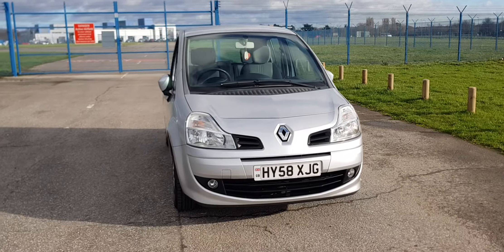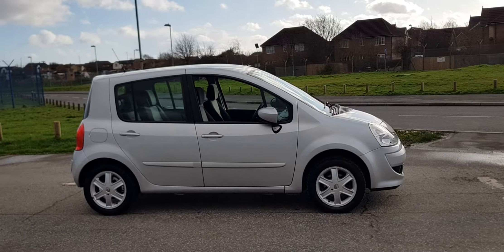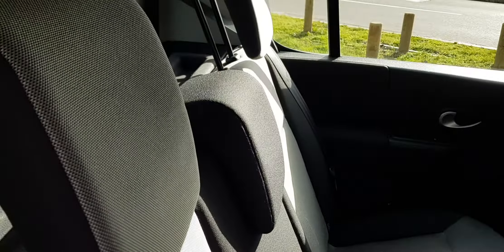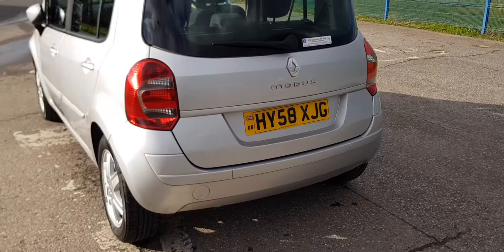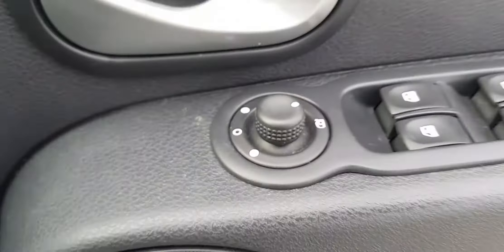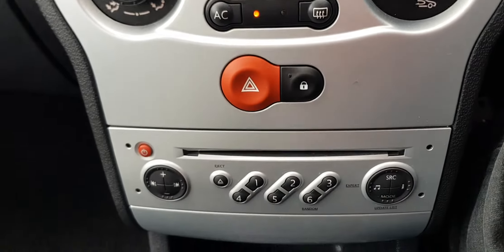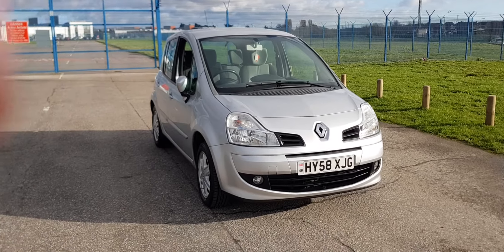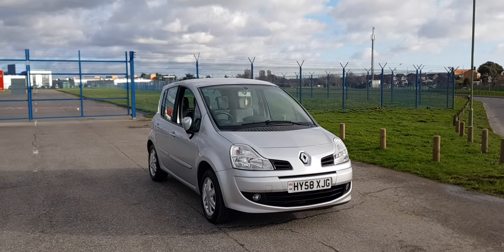RENAULT MODUS 1.6 Dynamique 5dr Auto